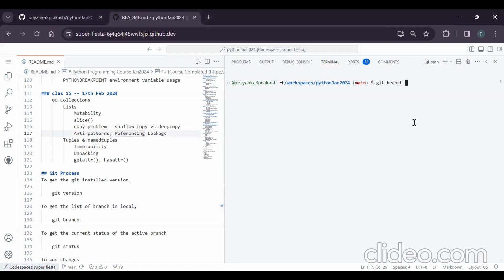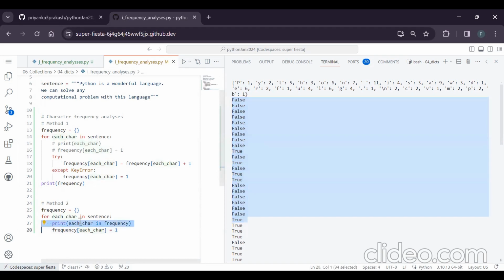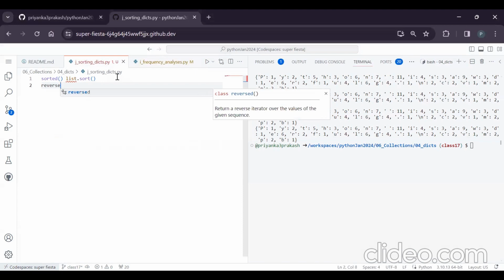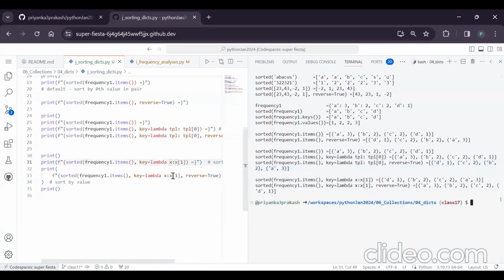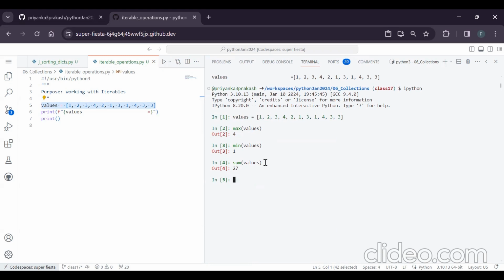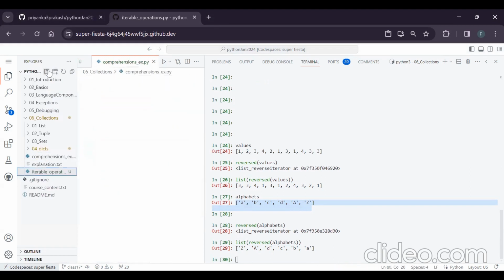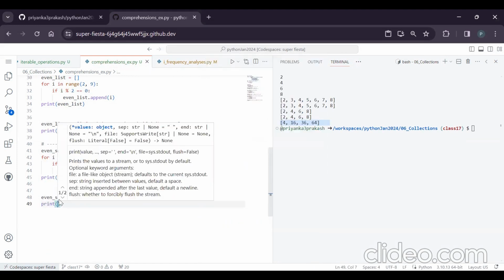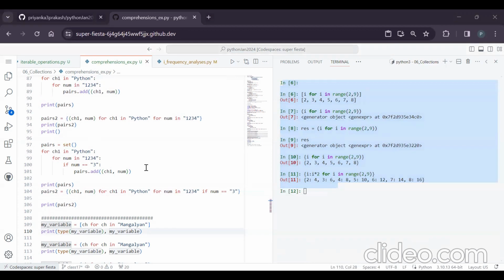class 17 Dictionaries, Iterables, Comprehensions